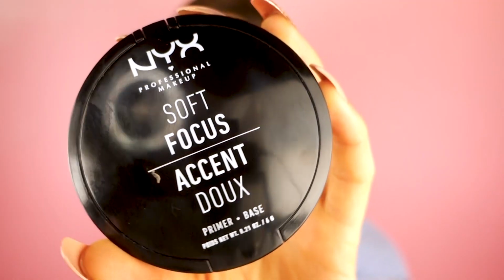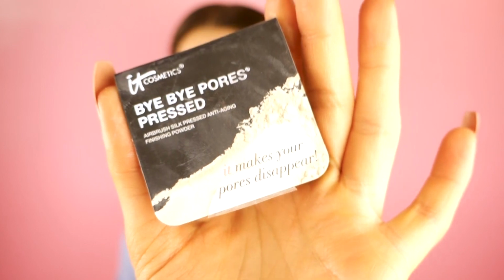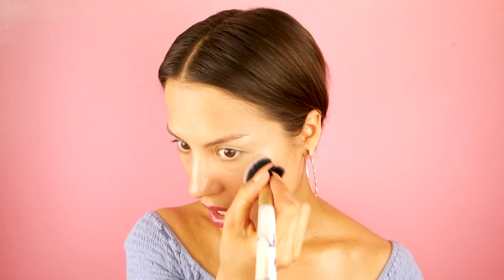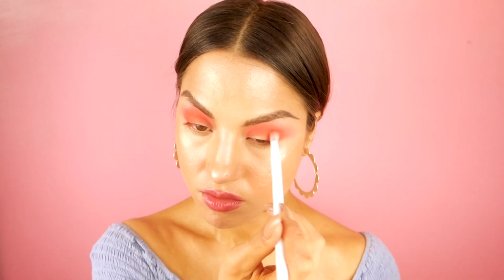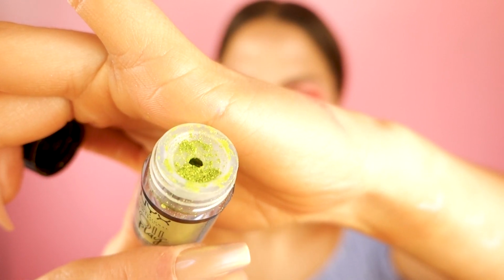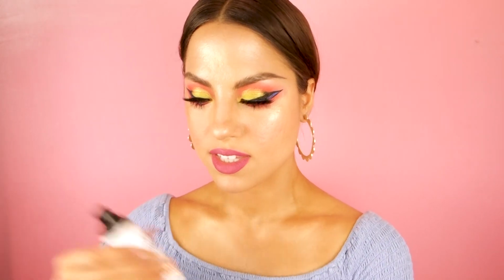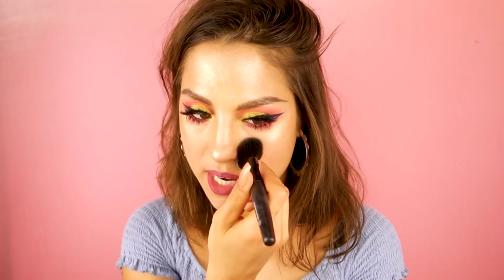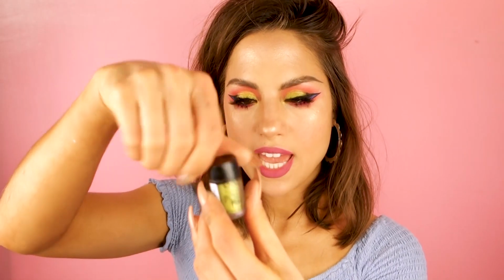FIRST IMPRESSIONS WITH NEWish MAKEUP-Nyx, Wet n Wild, Stila & more!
HEY GUYS SO today I am just playing with a TON of new products that I never featured on this channel before! Some things I've tried before and other things I haven't but I AM SO EXCITED I found some BOMB new products! Come hang out with me!